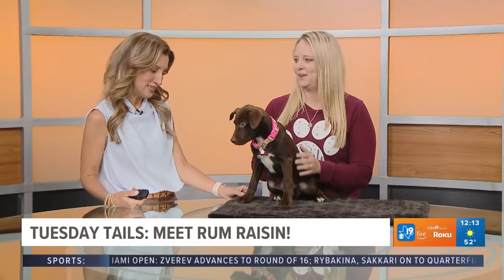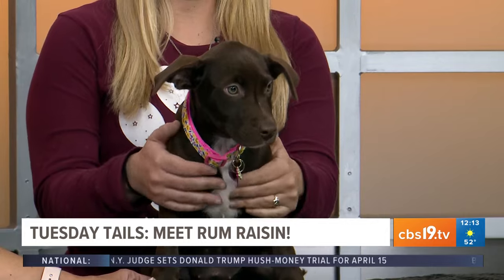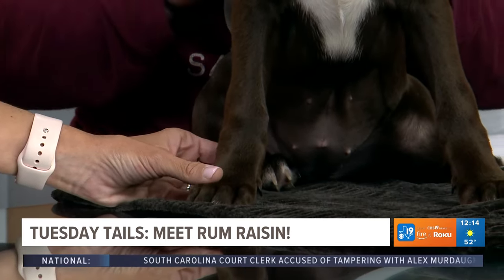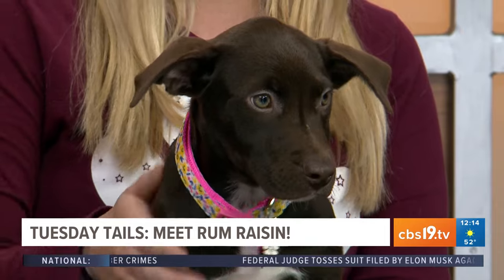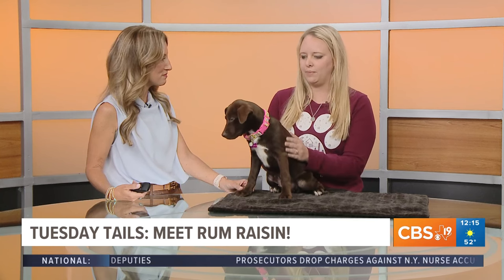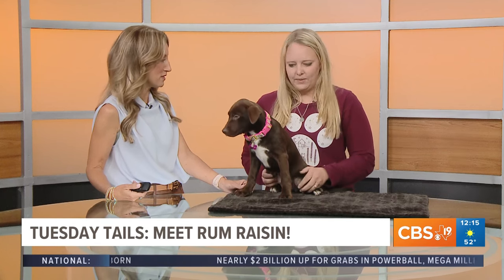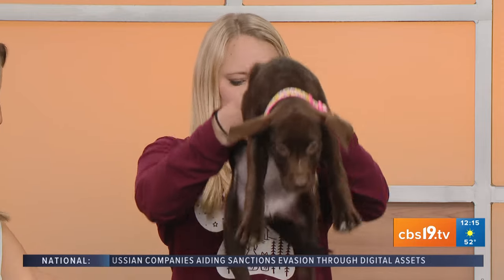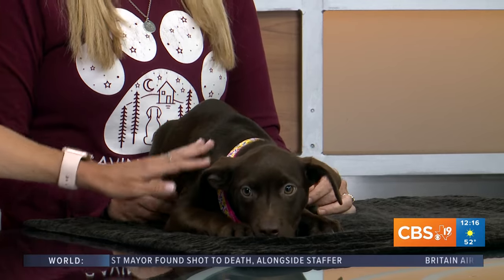TUESDAY TAILS: Meet Rum Raisin from the SPCA of East Texas